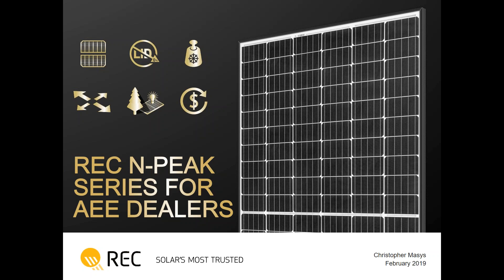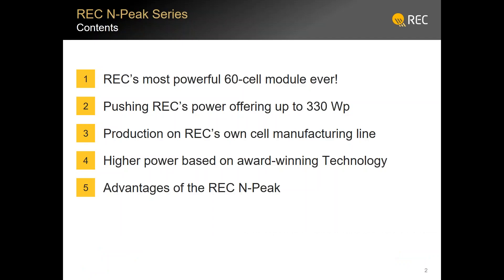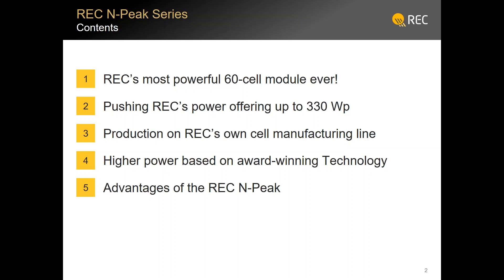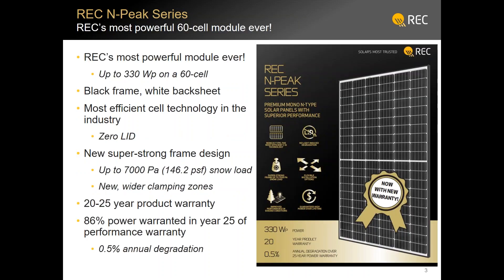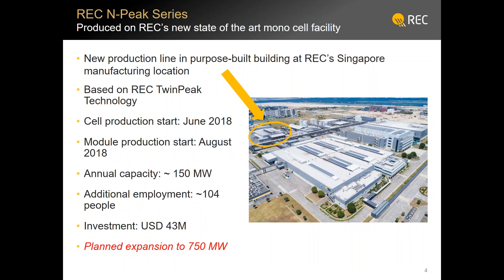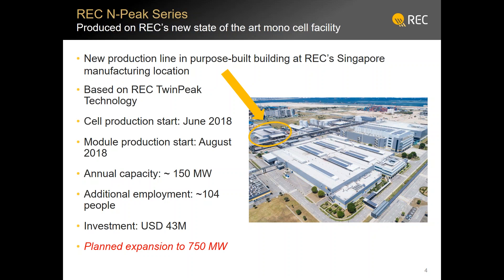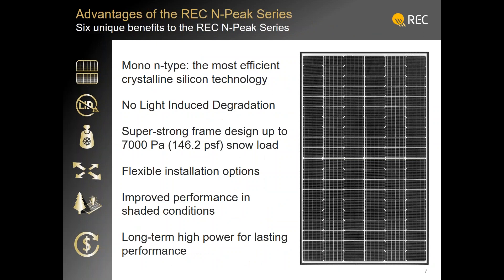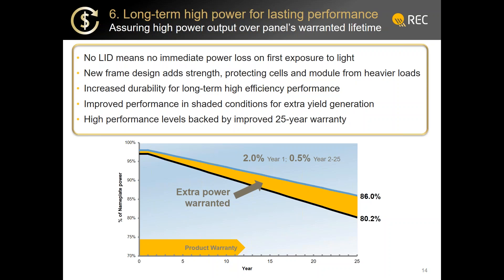N Type vs P Type Mono What’s the Difference, and Why Do I Care